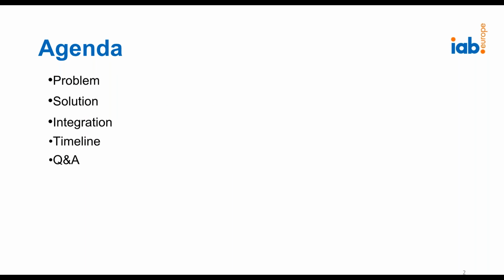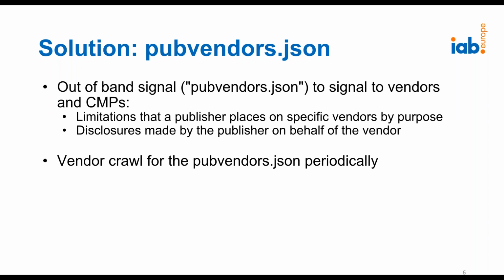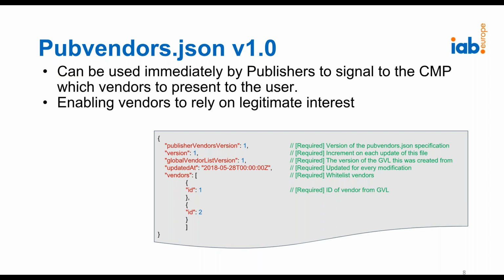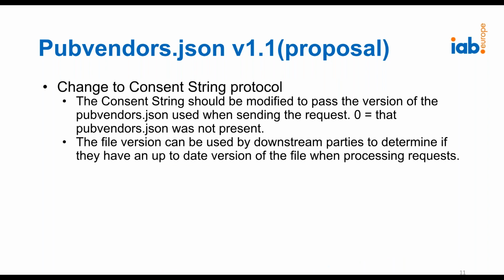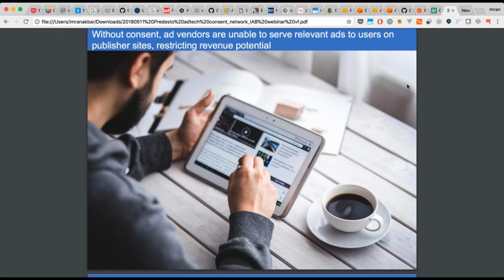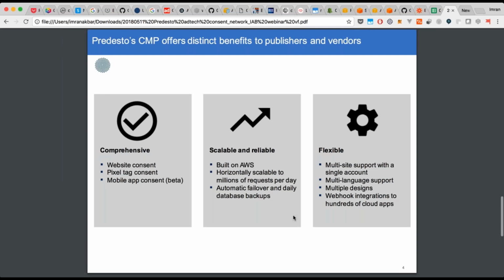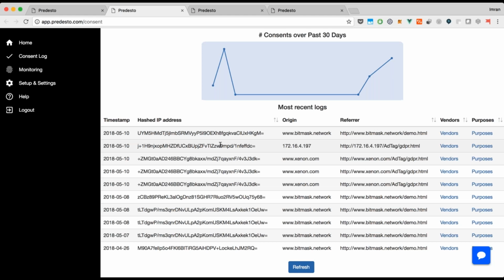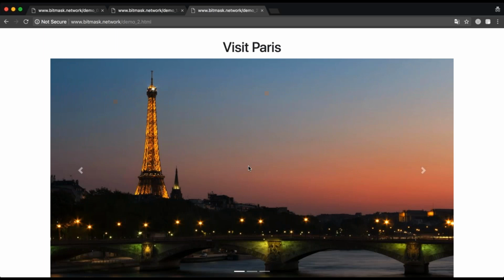Transparency and Consent Framework - Pubvendors.json File, CMP Demos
On May 11, Heinz Baumann from Quantcast gave an overview of the Pubvendors.json extension to the Transparency & Consent Framework. He explained v1.0 and the proposals for v1.1, which was open to public comment until the 1st of June.

The webinar also featured a demonstration of Predesto's Consent Management Provider. The session ended with a Q&A session, where we were joined by Noga Rosenthal from Epsilon/Conversant LLC.

For more information about the Framework, please visit advertisingconsent.eu.